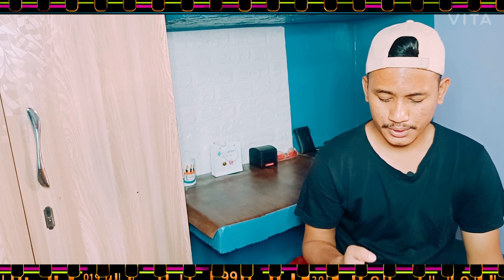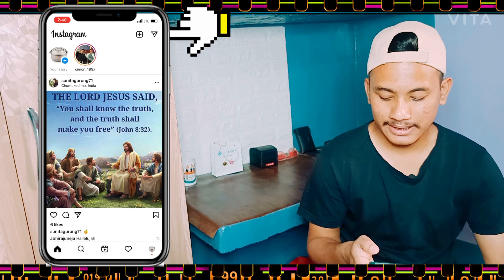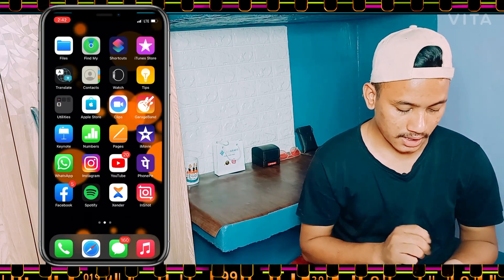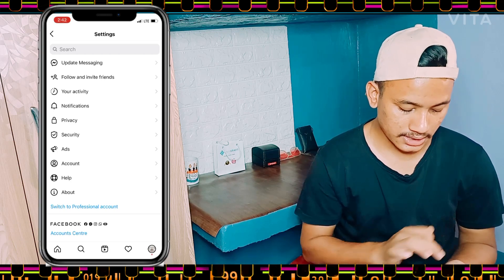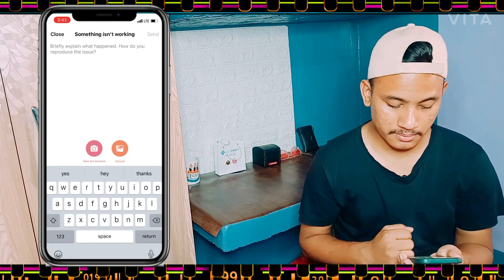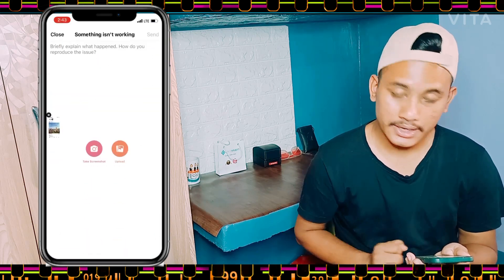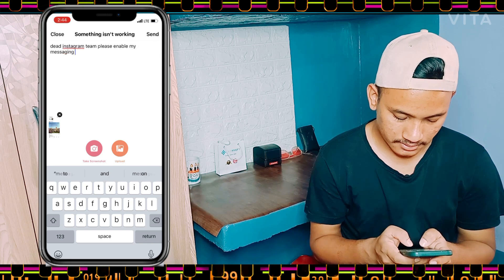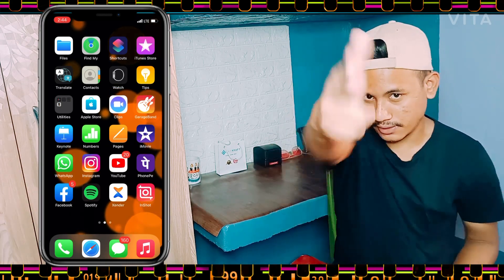Instagram Messenger Update Not Showing Problem Solved || How To Get Instagram Messenger Logo On Dm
Today in this video I am going to show you how you can get messenger logo on Instagram Dm section
How to get messenger logo on Instagram Diem section latest update
Instagram messenger update not showing problem solve
How to get messenger update on Instagram all problem solved
Messenger on Instagram install How to enable messenger logo on Instagram